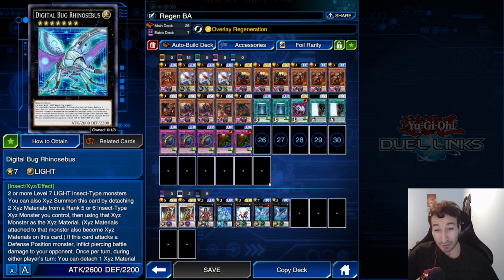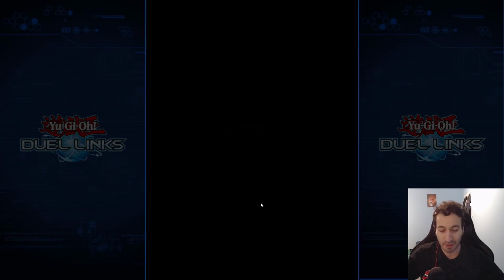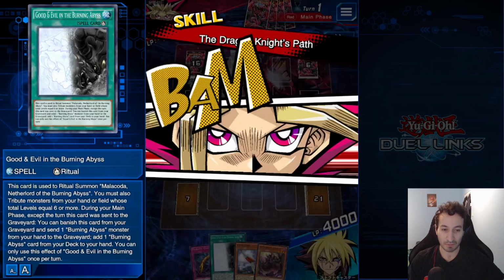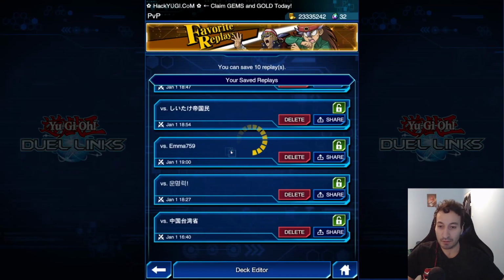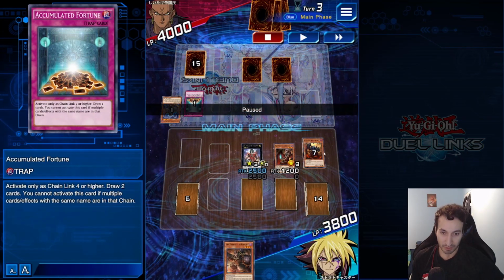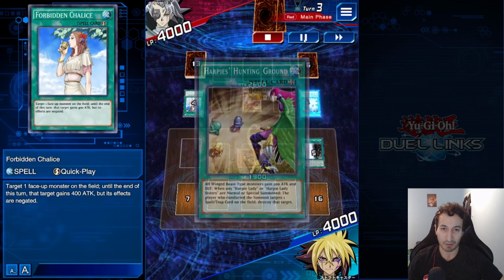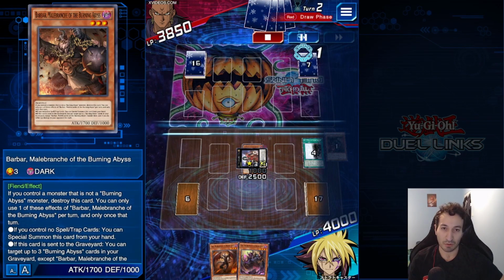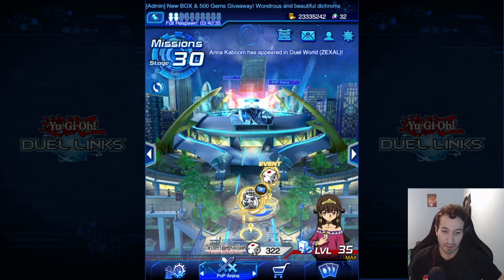Dante in Duel Links! Burning Abyss Gameplay